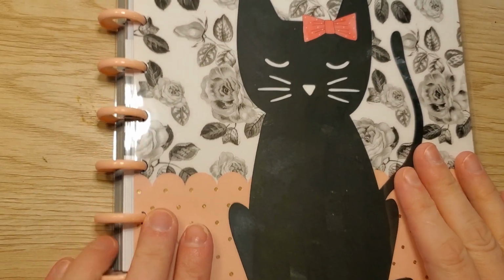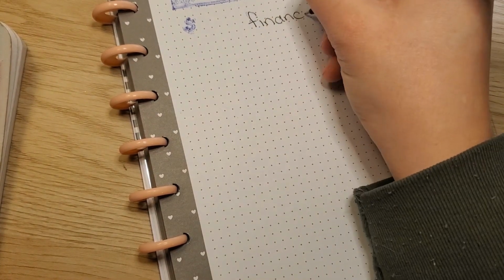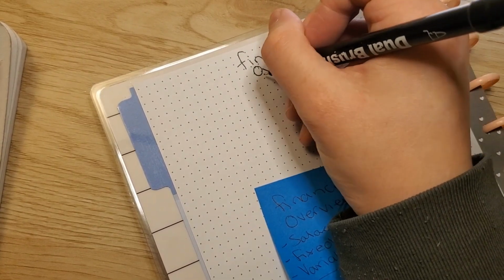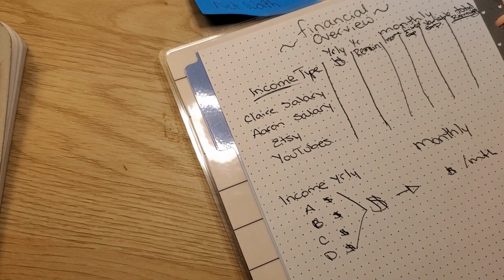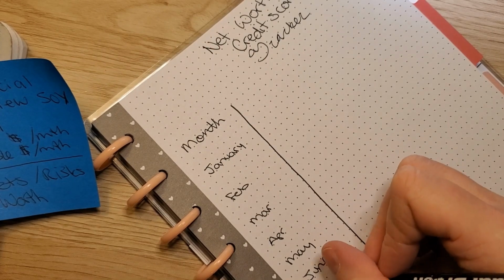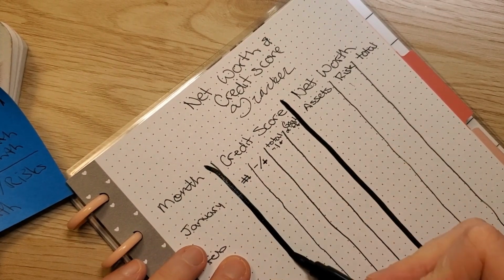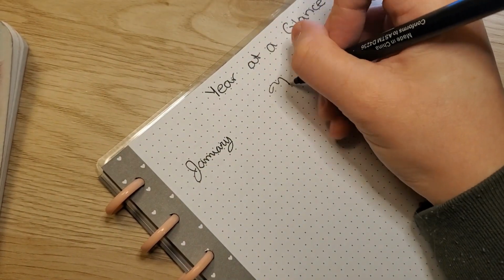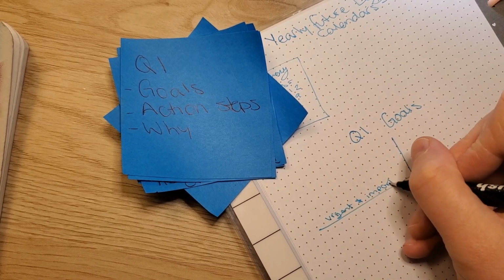CREATE WITH ME - DEVELOPING SPREADS TO USE IN MY BUDGET JOURNAL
I thought it would be fun to bring you along the creative process of figuring out how I want to layout my budget planners and creating the spreads to work with what I need!

This is the pared back video, if you would like to see the full length process of me talking through all my thoughts let me know and I'd be happy to get that up for you!